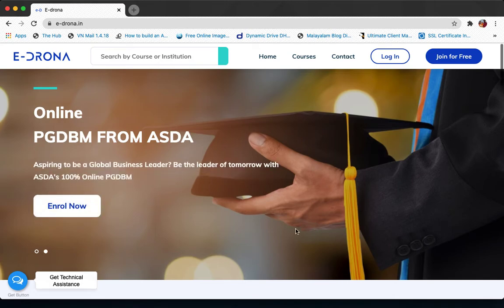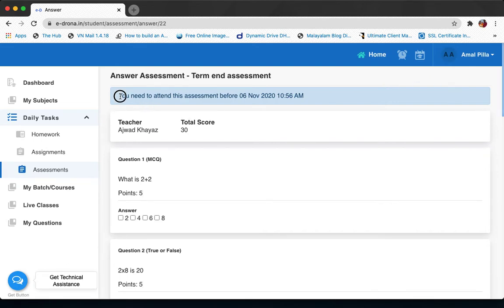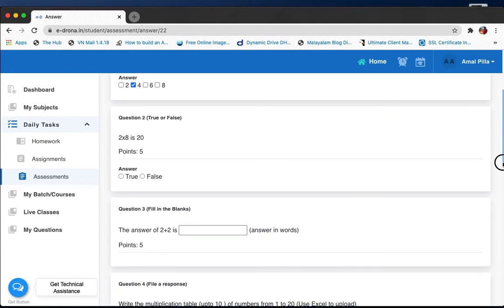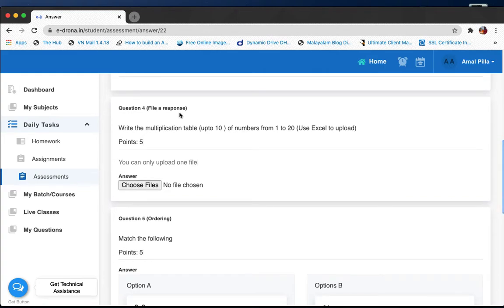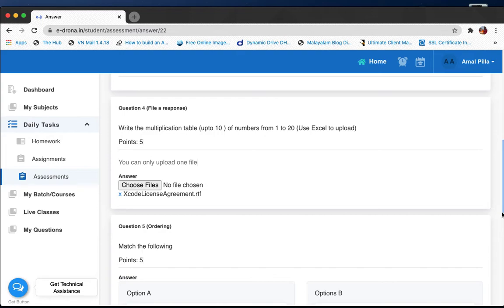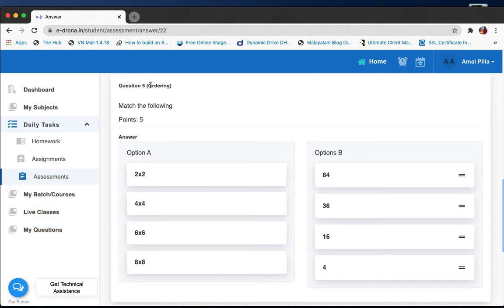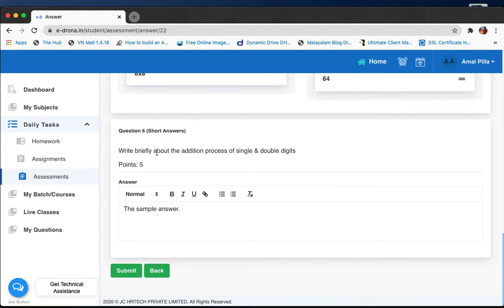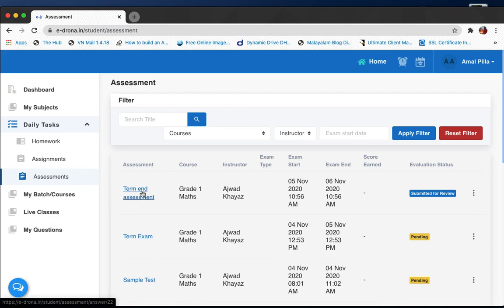e-Drona LMS: How to attempt an exam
Learn how to attend an exam assigned to you (student) from your dashboard.